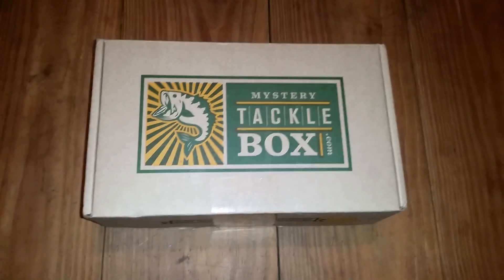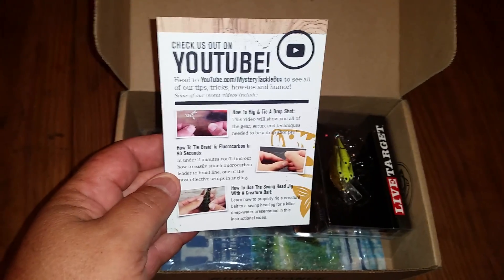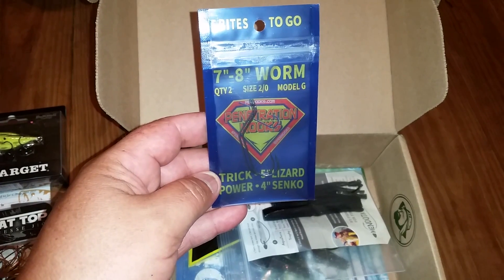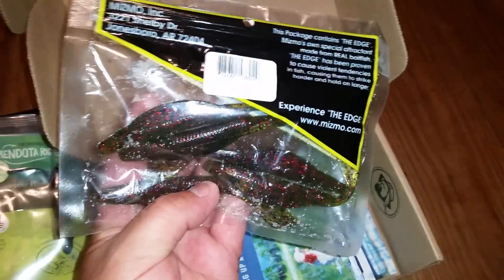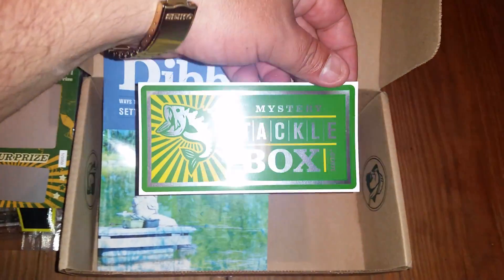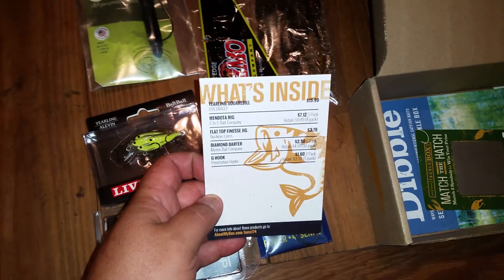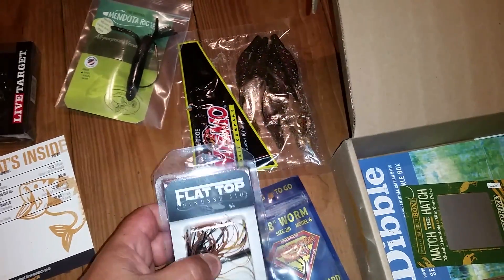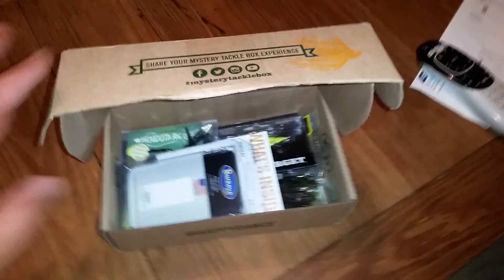Mystery tackle box unboxing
Signed up for the mystery tackle box one to show my first unboxing what comes with it. Overall pretty cool gig